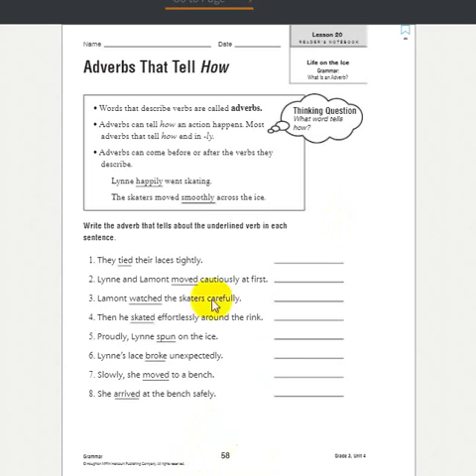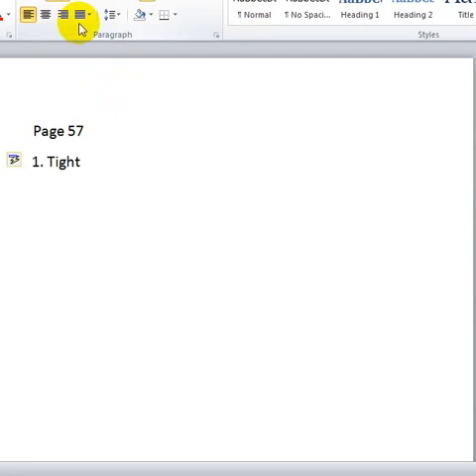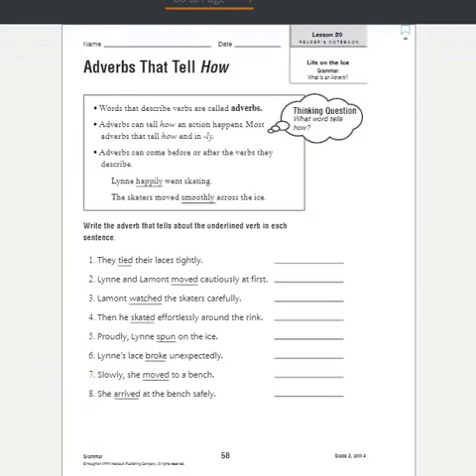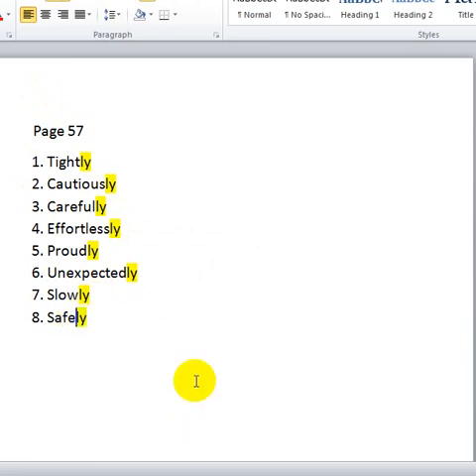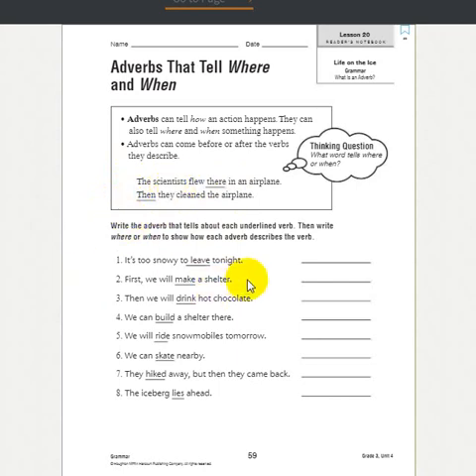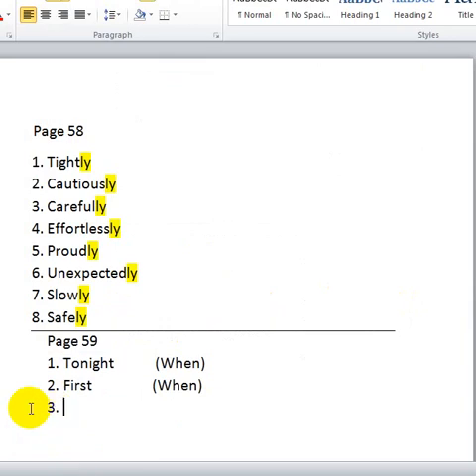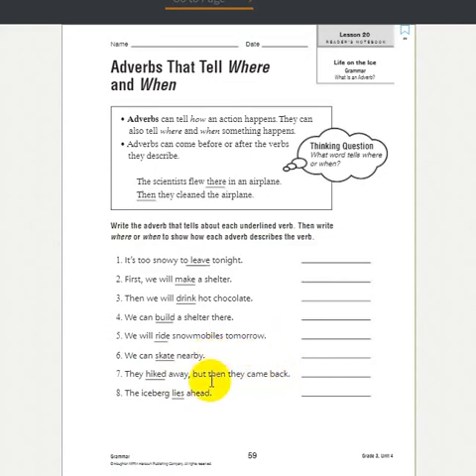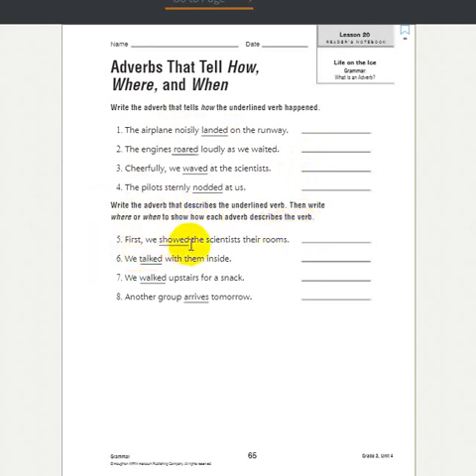Gr3 Lesson 20 English